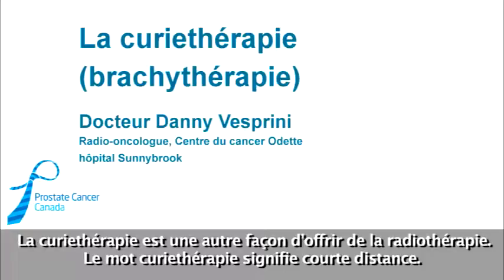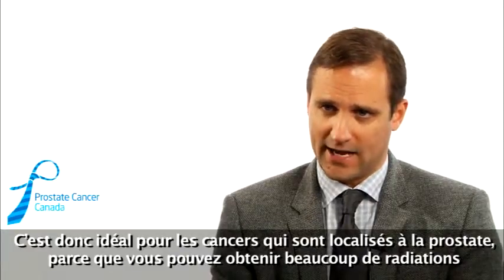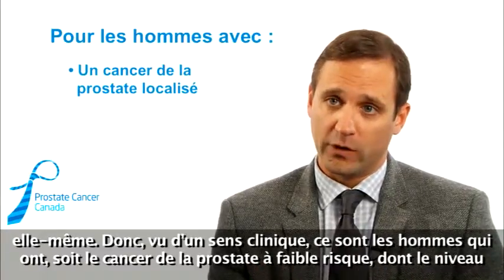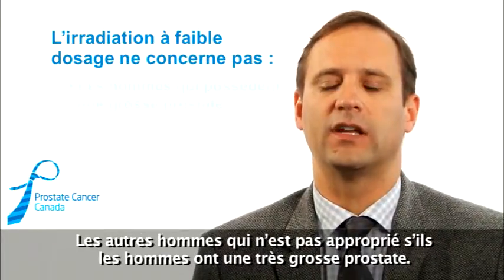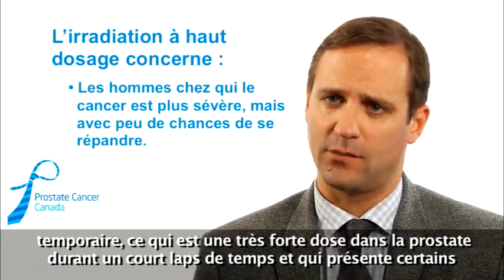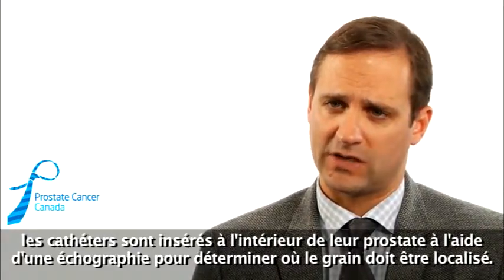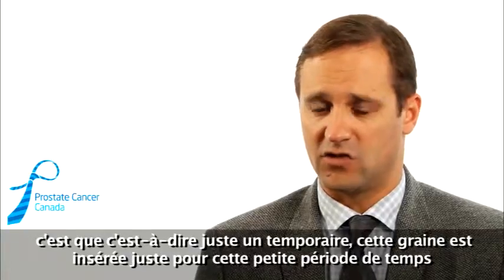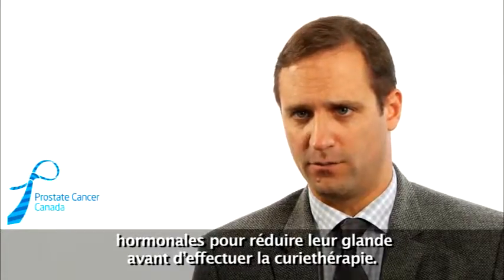Dr Danny Vesprini Curiethérapie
Dr Danny Vesprini, radio-oncologue, parle de la curiethérapie, une option de traitement pour les patients atteints de cancer de la prostate. La vidéo traite des sujets suivants :
• Qu’est-ce que la curiethérapie et quels en sont les différents types?
• Comment la curiethérapie se distingue-t-elle de la radiothérapie externe?
• À qui la curiethérapie convient-elle?
• À quoi un homme doit-il s’attendre pendant le traitement?
• Quels sont les effets secondaires courants de la curiethérapie?